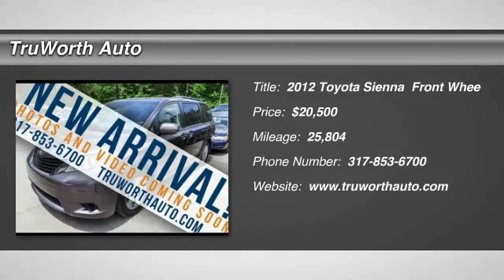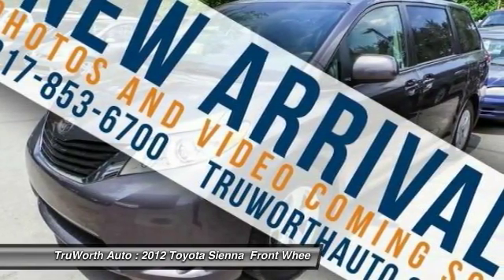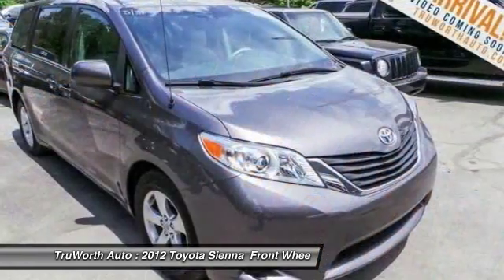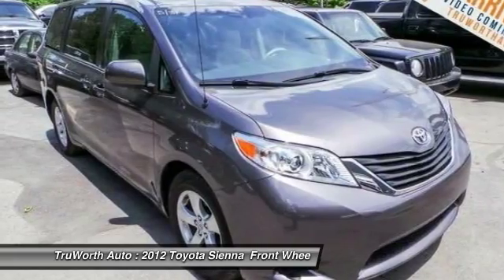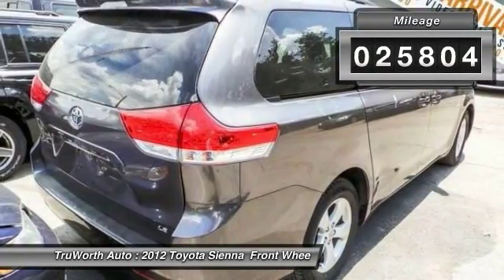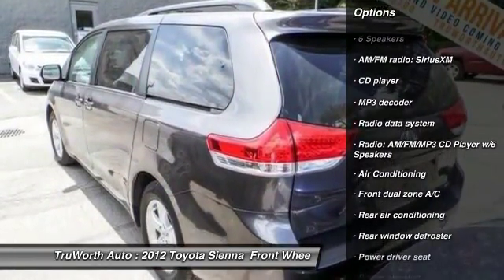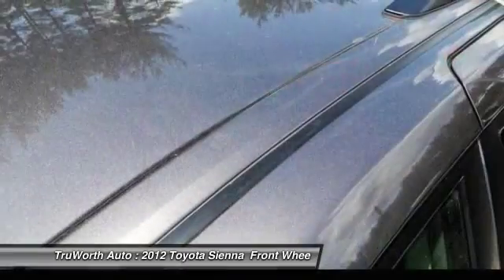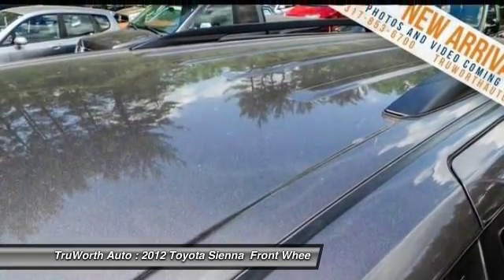2012 Toyota Sienna Indianapolis IN P6611A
2012 Toyota Sienna LE - $20500

TruWorth Auto
3006 E. 96th St.